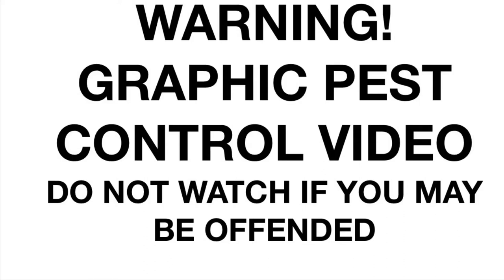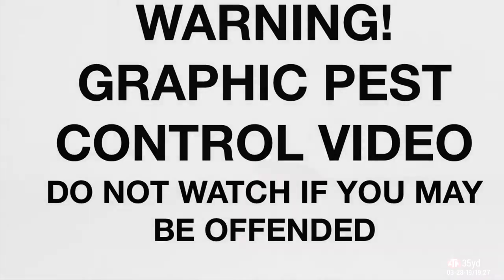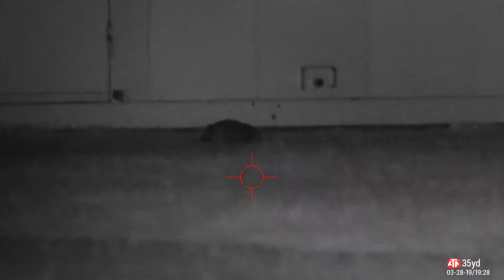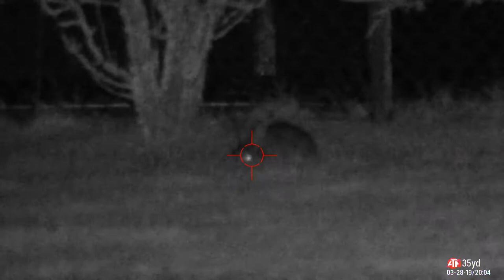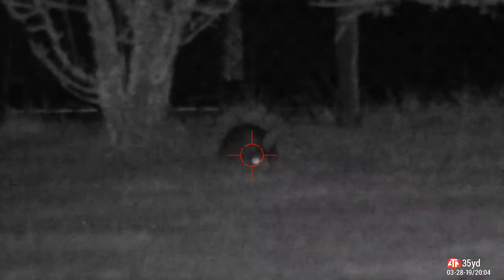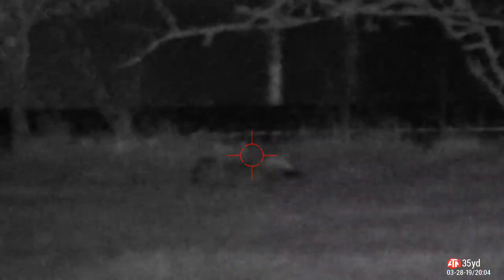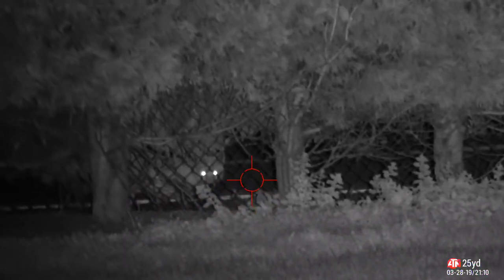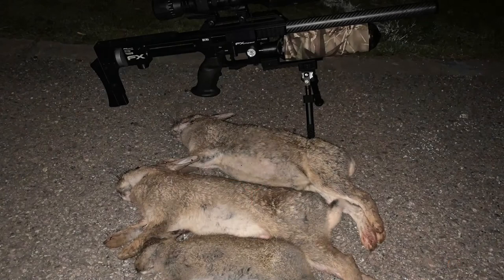#1 FX Impact Rabbit Hunting with the new JSB Hades- Give 'em Hell!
This is a video I shot on the 28th of March 2019 using my FX Impact with the ATN X-Sight 4K and the new JSB Hades pellets in 5.50 head size. They give superb accuracy in this rifle, the best I’ve found, so I’m sticking with them for humane dispatch reasons above all, because we owe it to our quarry to do it properly.

My Kit
FX Impact
ATN X-Sight 4K 5-20
ATN Laser Ballistic 1000 rangefinder
Carbon Fibre Shroud by AirFective tuning
Airgunology 3D printed bracket for the rangefinder
JSB Hades